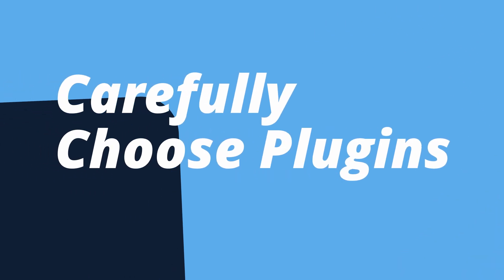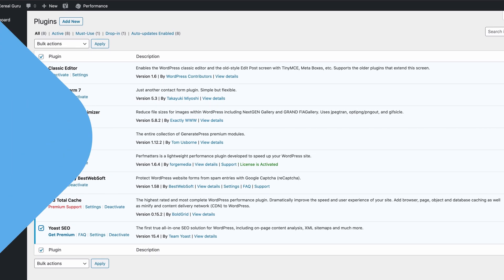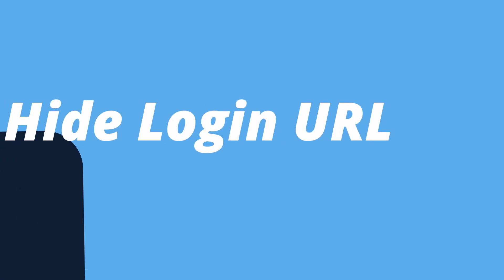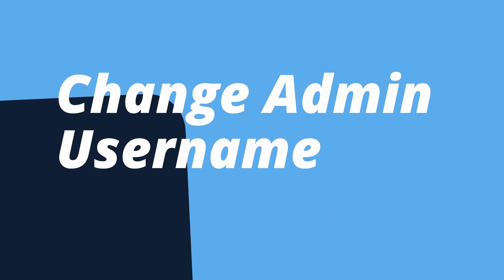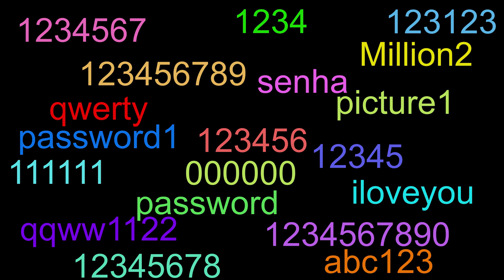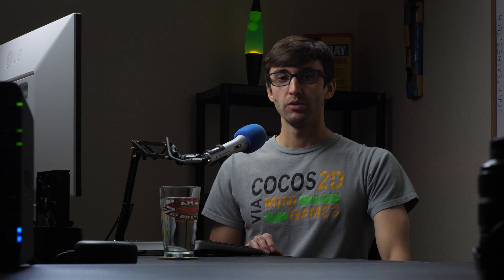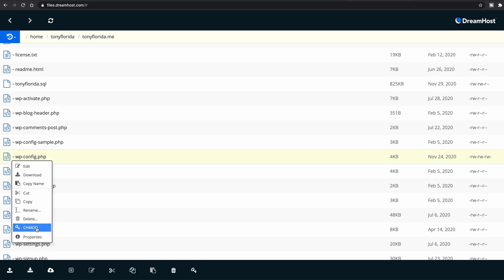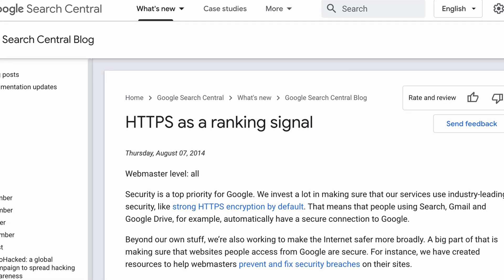10 Easy Ways to Make Your WordPress Site Secure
Learn how to make your WordPress website secure from hackers and vulnerabilities with these 10 easy site security steps.